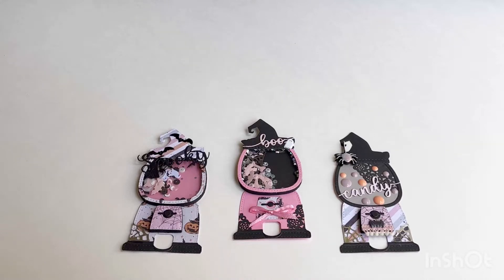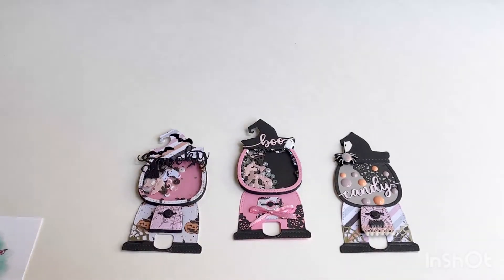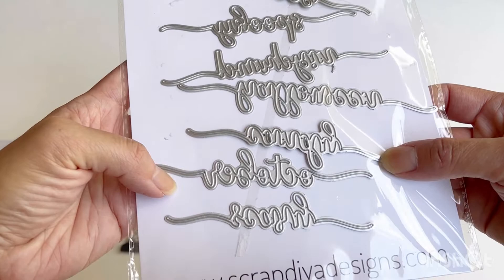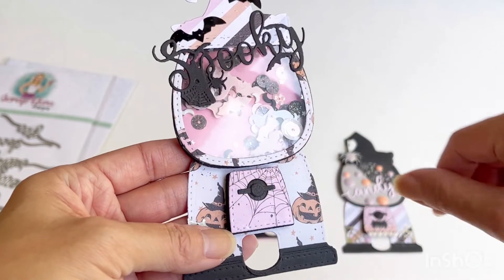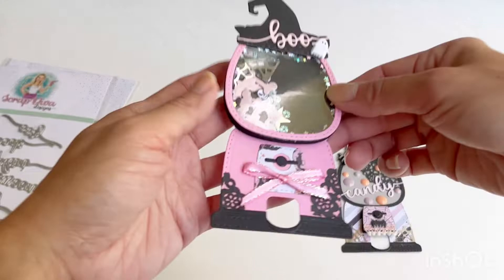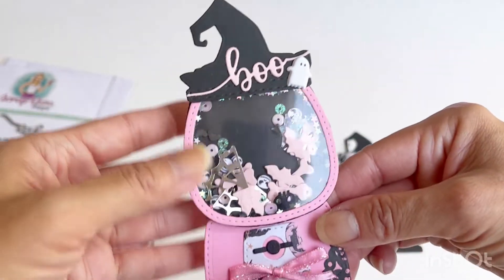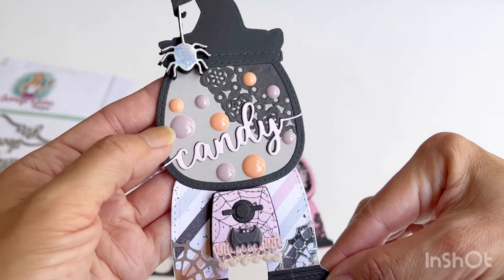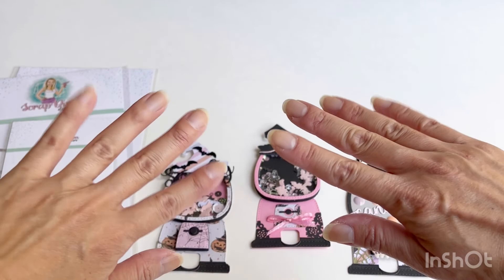ScrapDiva Designs Guest Design Team - Halloween Gumball machine embellishments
ScrapDiva Designs Guest Design Team - Halloween Gumball machine embellishments project share

Frank Garcia Thirty-one collection